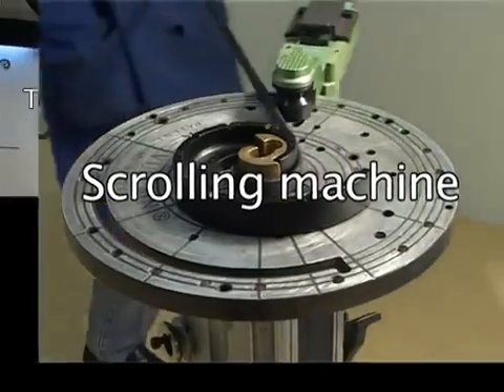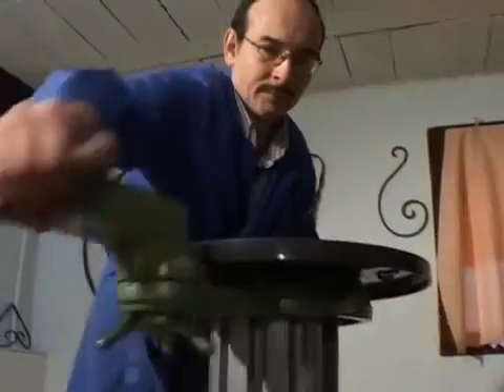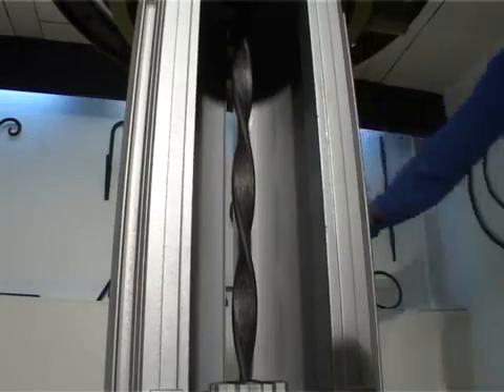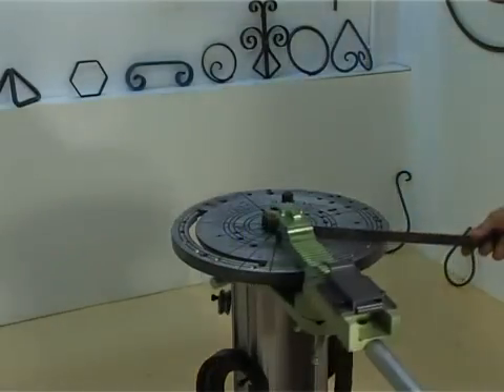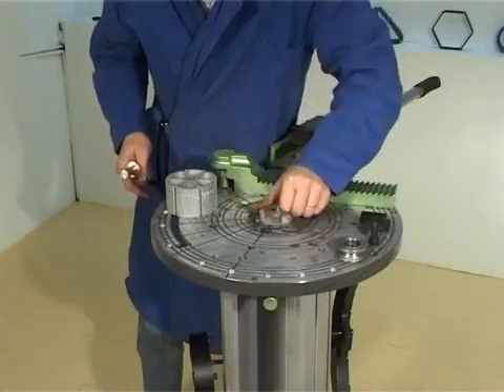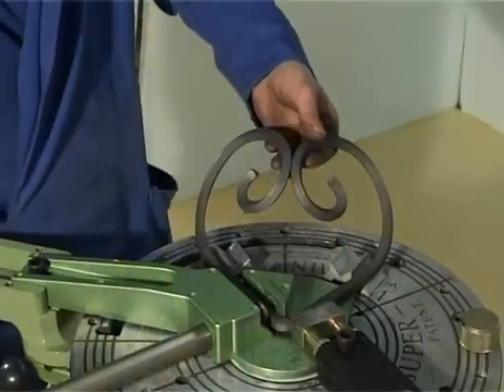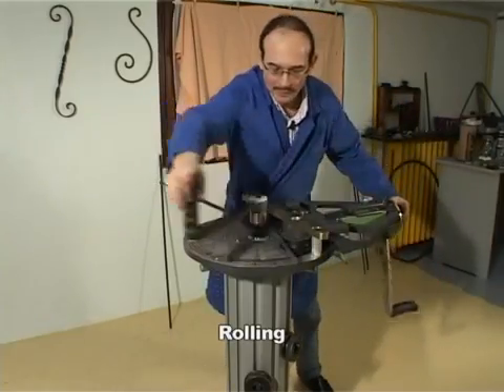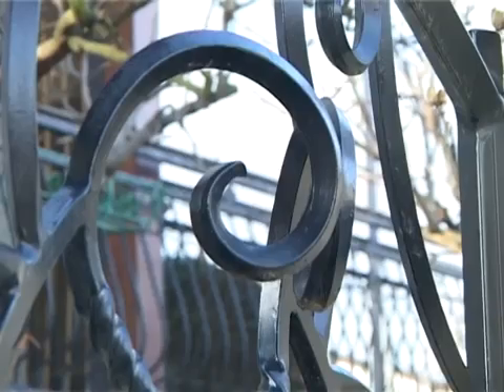Super Vulcain Demostration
This machine is used to twist, bend, scroll and roll metal.

Twisting - Used to twist metal.

Bending - Used to bend metal.

Scrolling- Used to scroll metal.

Rolling- Used to make circular shapes.